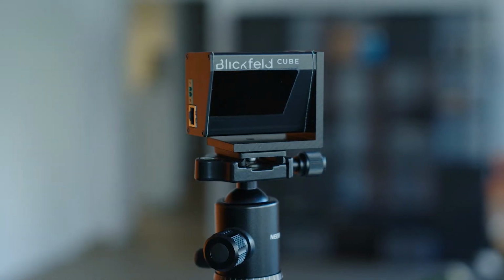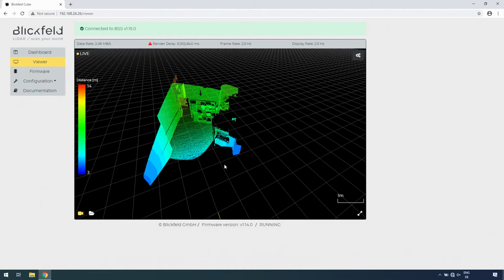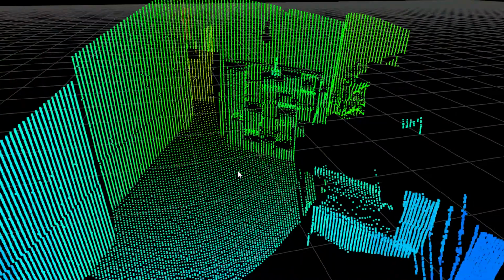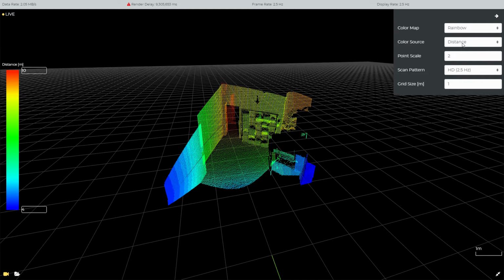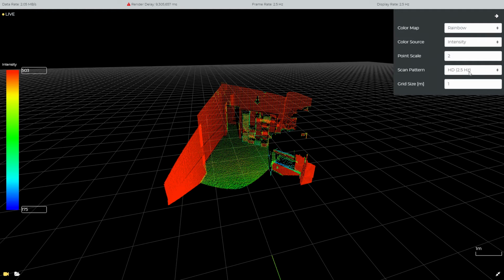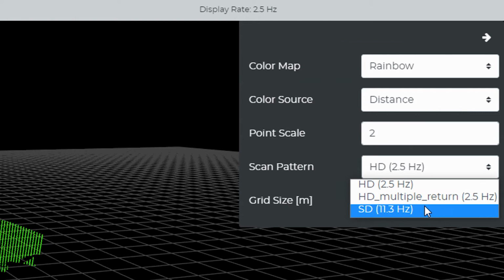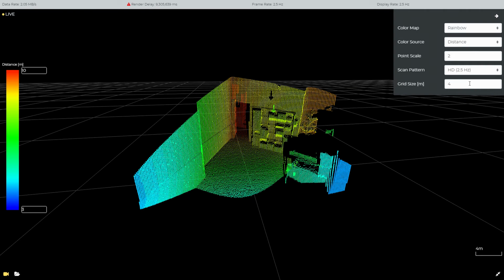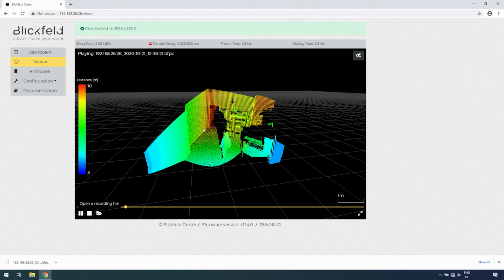Cube 1 WebGui - Viewer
This overview will show you all functionalities within the WebGui's Viewer, including setting the color sources and scan pattern.

Cube 1 is a versatile 3D-LiDAR sensor that features an adaptable field of view, unique scan patterns, and a long-range while maintaining small dimensions and lightweight. The proprietary solid-state technology based on MEMS is maintenance-free and durable. The associated recognition software makes Cube 1 a smart solution for numerous applications.